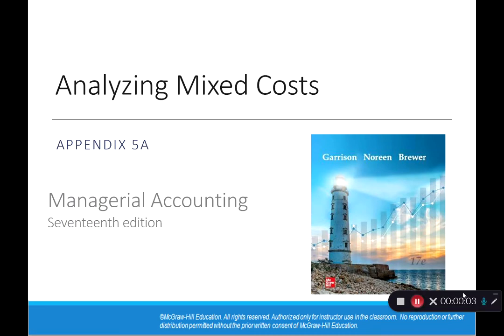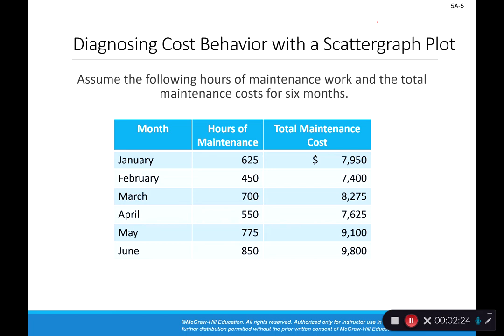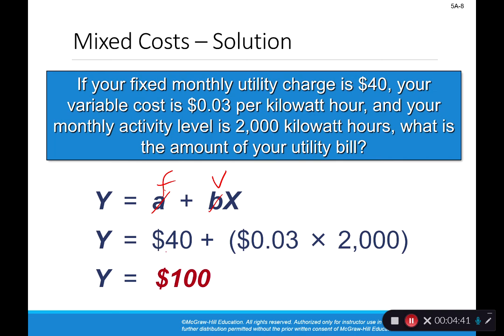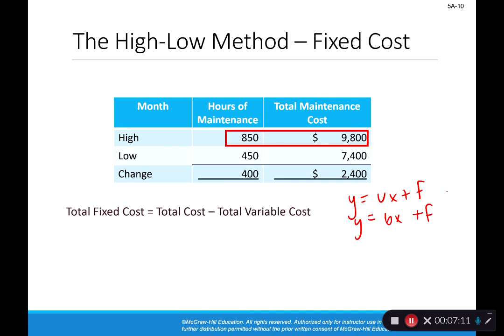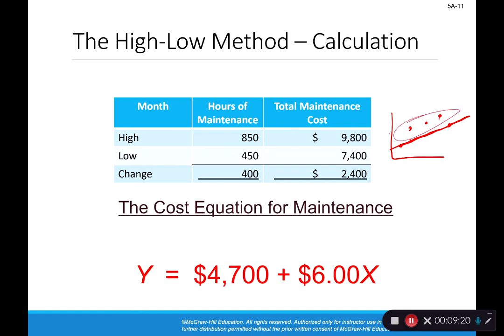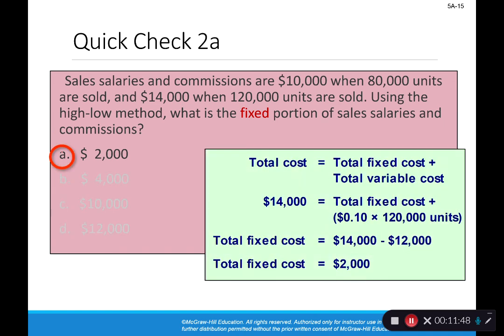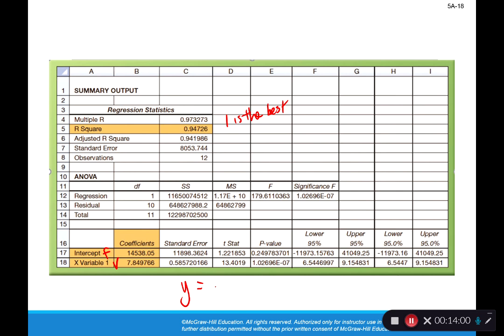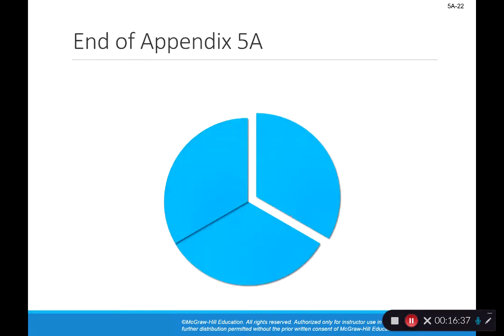ADMN 503 Chapter 5A ALL Source